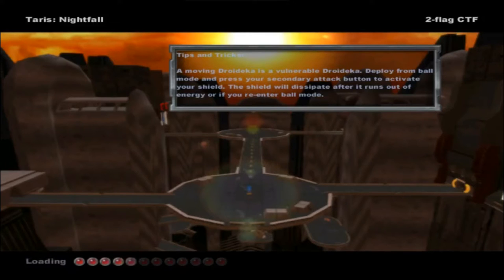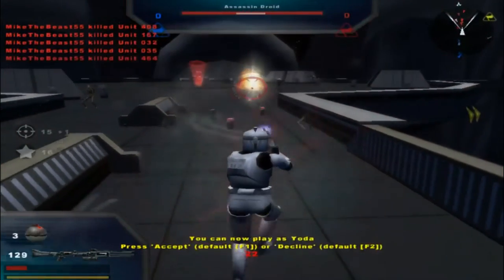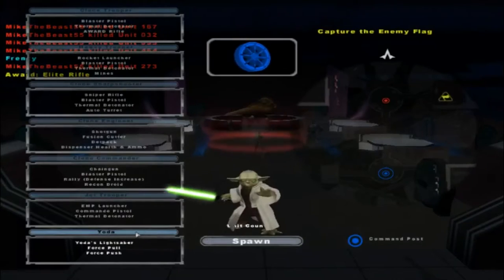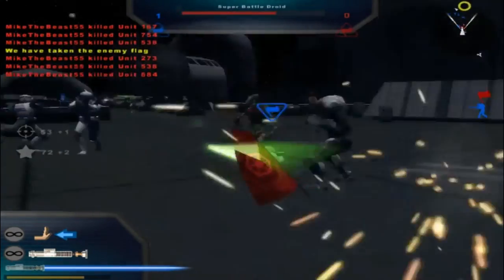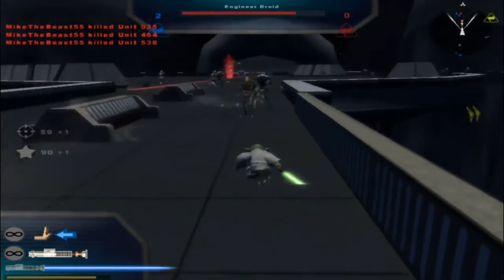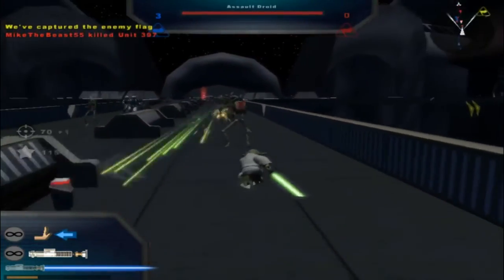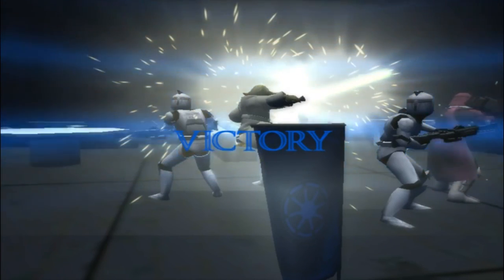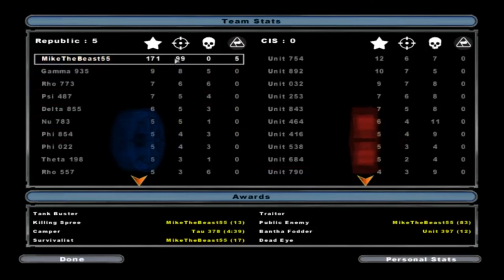Star Wars Battlefront 2 Mods (HD): Taris: Nightfall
Welcome back ladies and gentlemen to a brand new Star Wars Battlefront 2 Mod Map Gameplay! Today we go on the map Taris Nightfall by Xavious, another contest map made back in 2008/2009 for the mapping contest at the end of that year. This map consists of mostly custom assets the modder either made or borrowed from others to make this map feel more city like and more action based. The sides have remained the same mostly but they were switched out with the Episode 2 Clones which I thought was a good choice, so I left the sides as they were. Did you find this gameplay interesting and now you want to download this mod map to try it out for yourself to see if you like the mod map? If so then feel free to do so with the link I have provided for you in the description below!